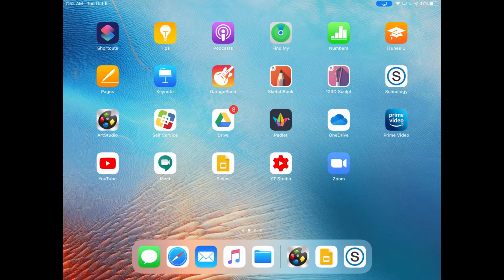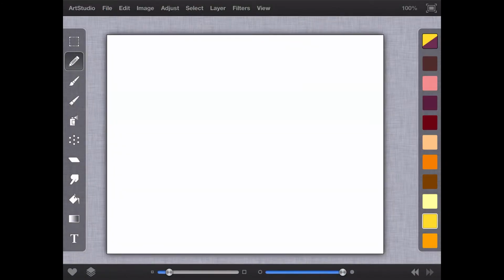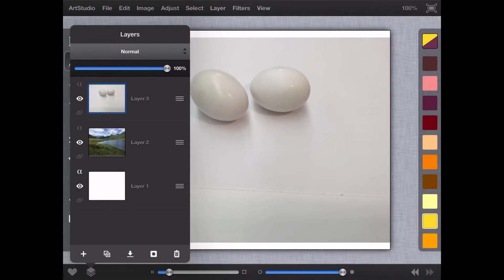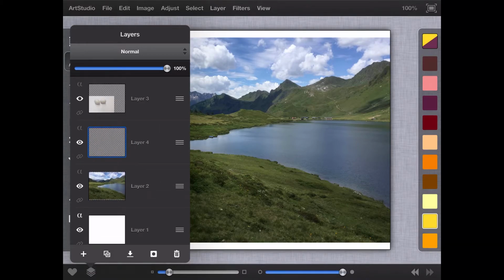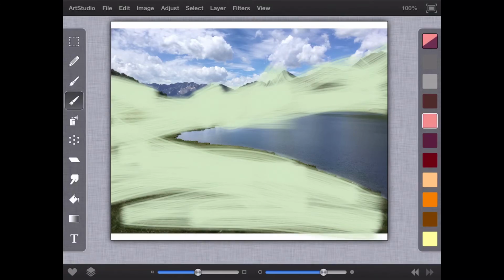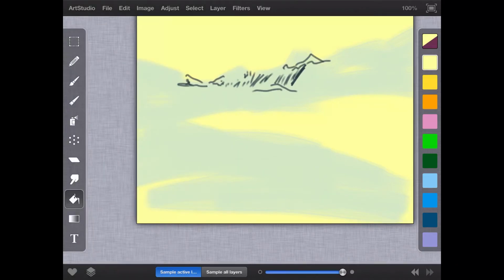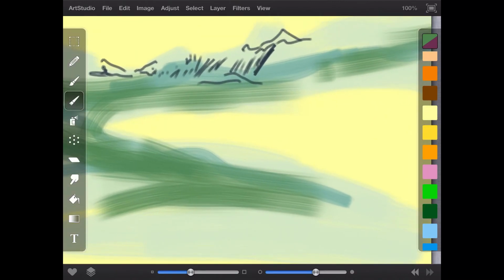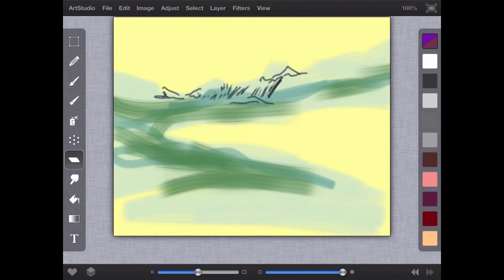Digital Drawing setup